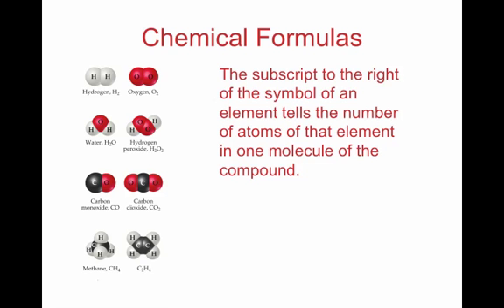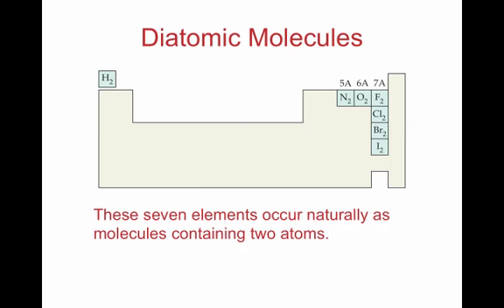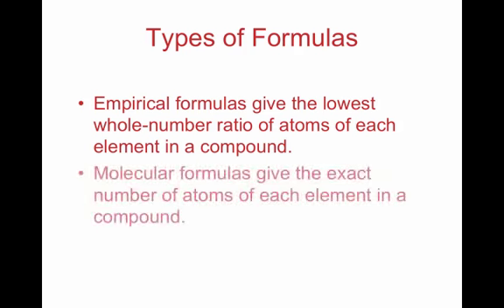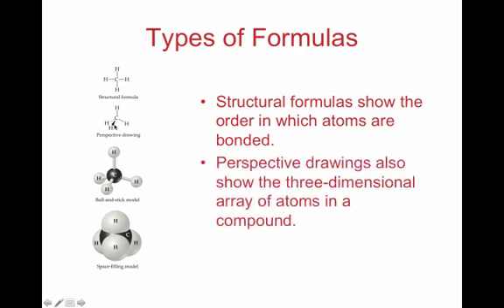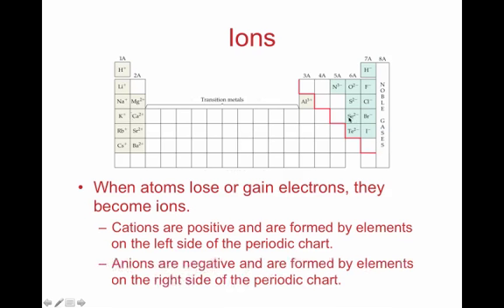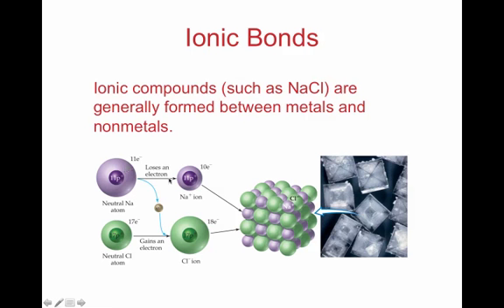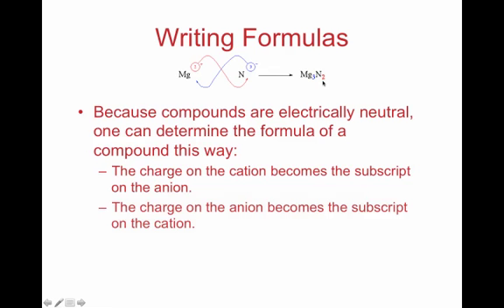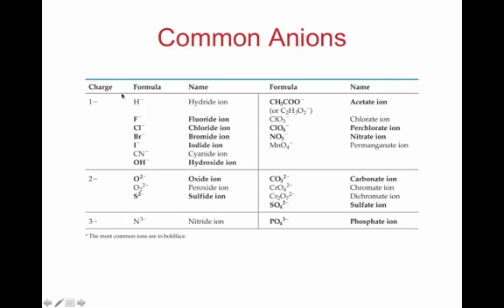2-3 Chemical Formulas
2-3 Chemical Formulas.mp4